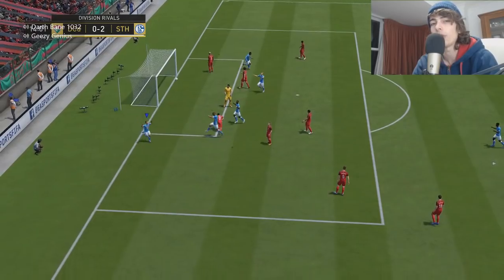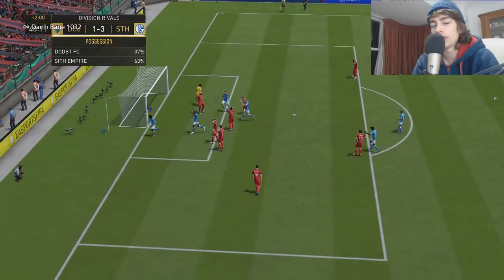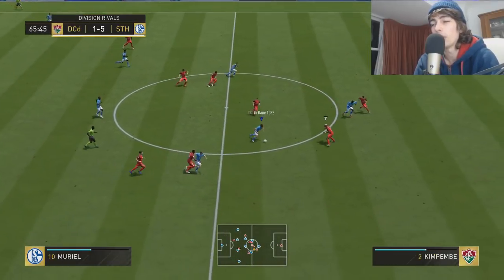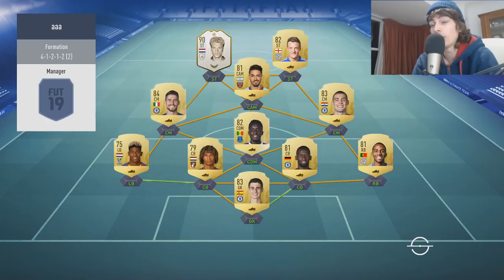4-1-2-1-2 THE BEST FORMATION?! - RTG DIVISION RIVALS #7 - FIFA 19 ULTIMATE TEAM #7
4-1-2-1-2 THE BEST FORMATION?! - RTG DIVISION RIVALS #7